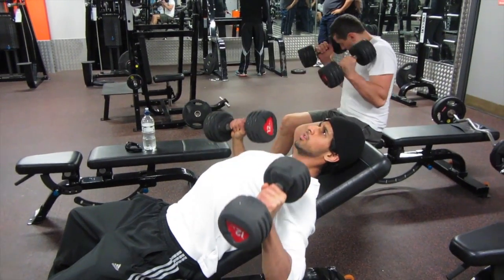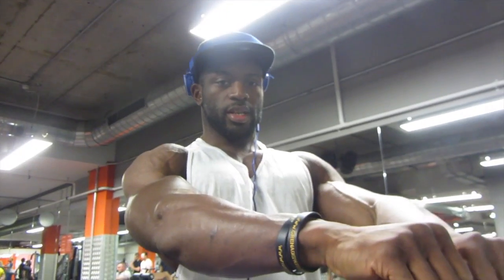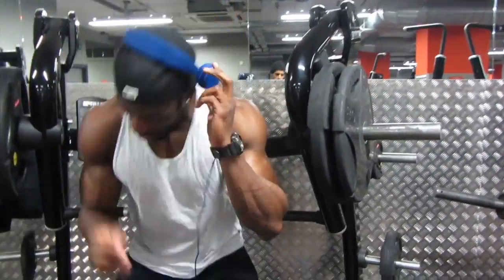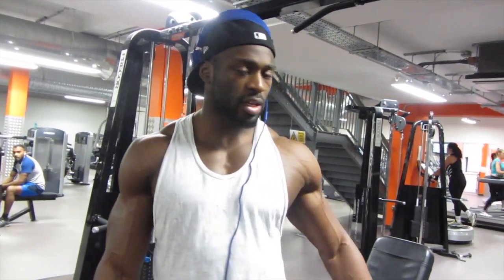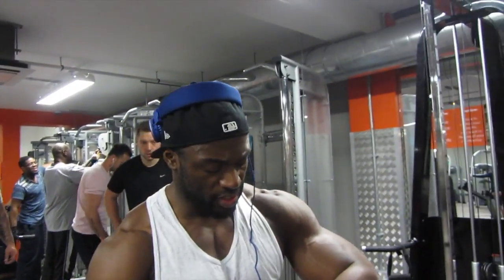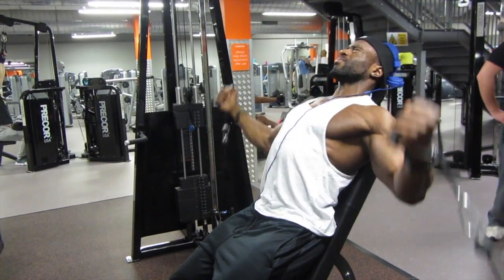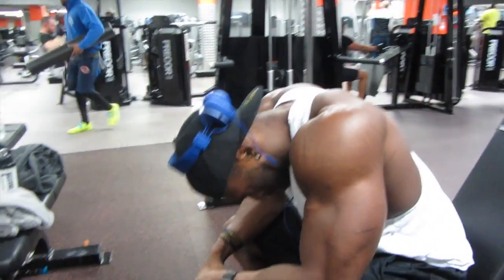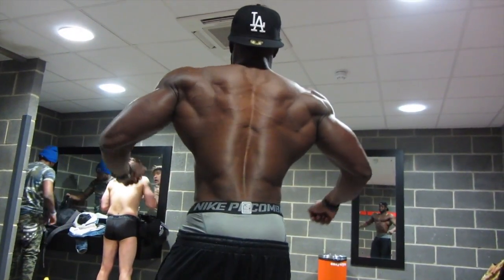EPIC CHEST WORKOUT and POSING (with workout tips)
EPISODE 7:
This episode he shows his Final workout of his prep, which was a big chest session, with good friend Rakesh Singh. He also talks through workout tips to really target the chest.
Just a couple days out for the UKBFF Nationals.